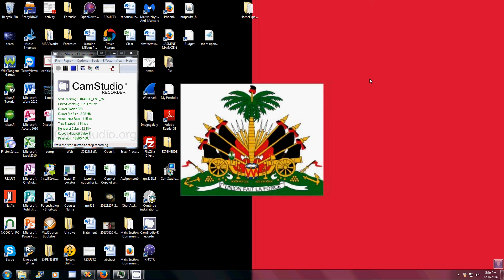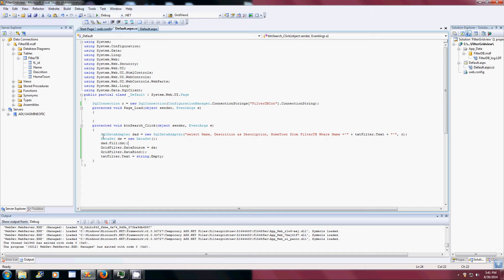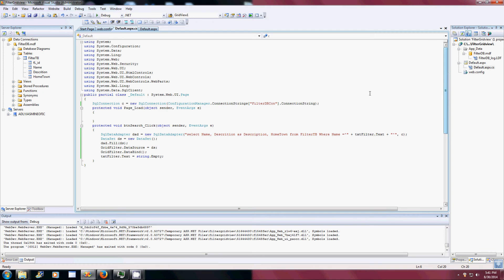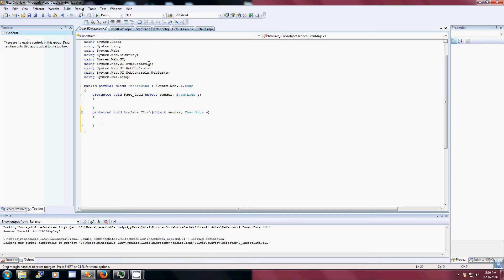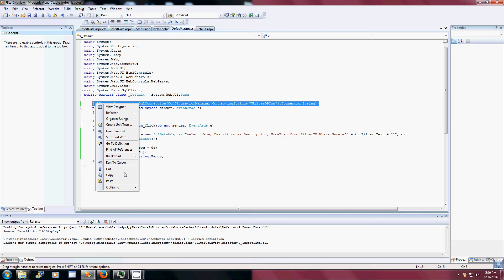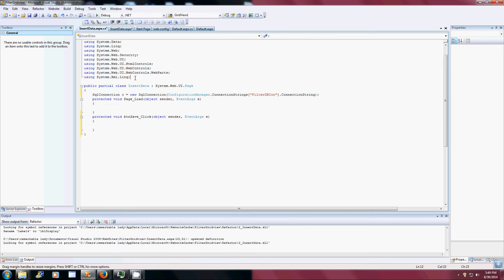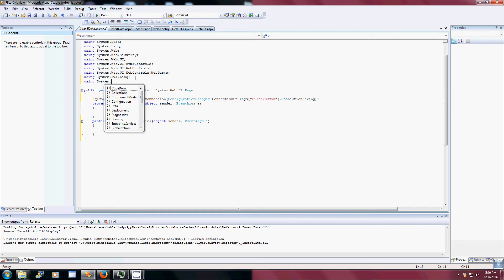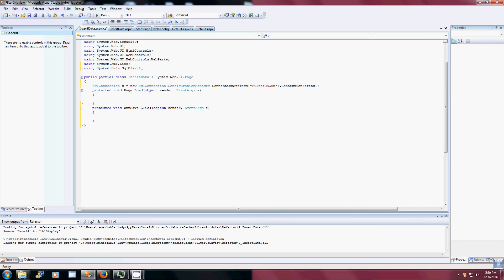Insert data into database using asp.net c#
This video show how to insert data into database using asp.net c#